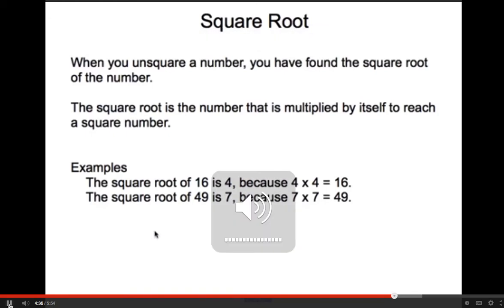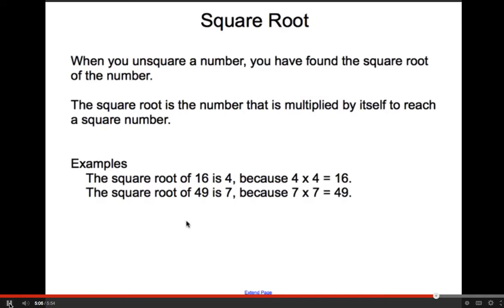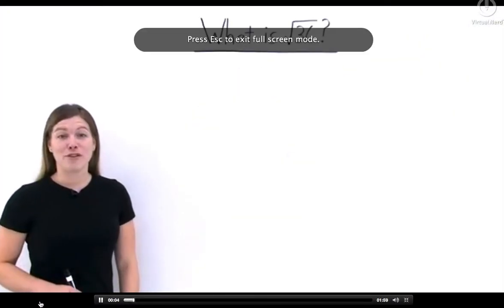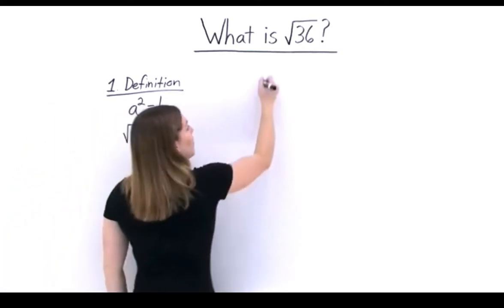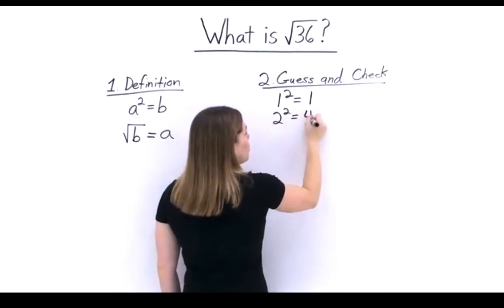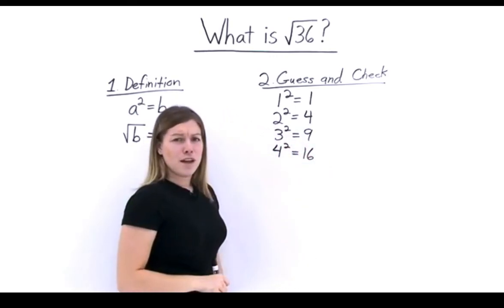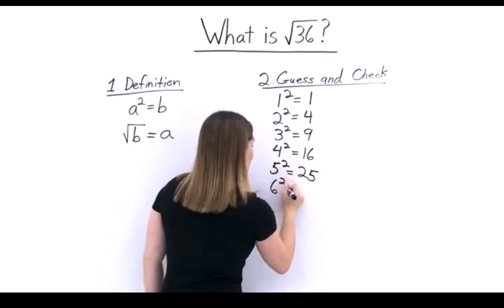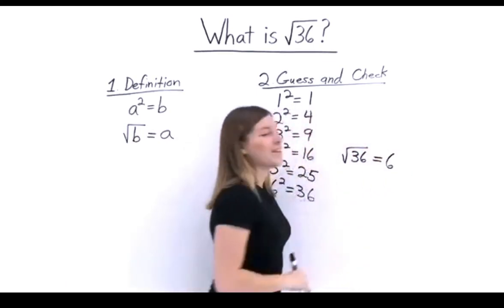Square Roots Lesson 1.8